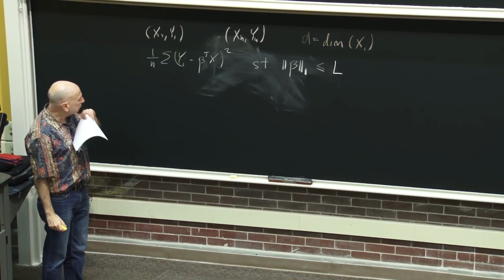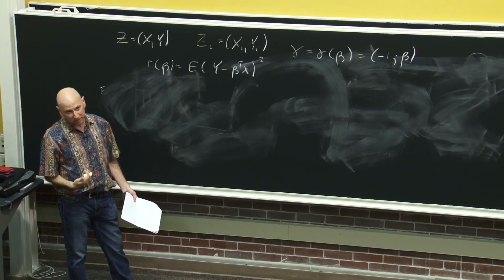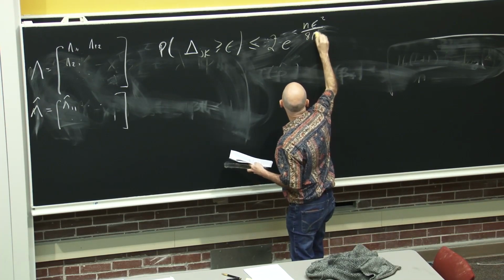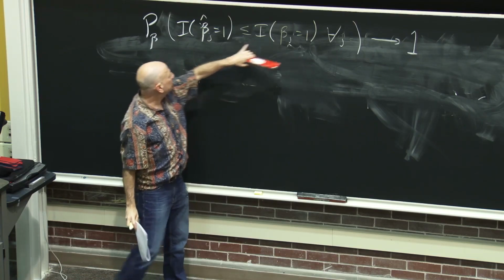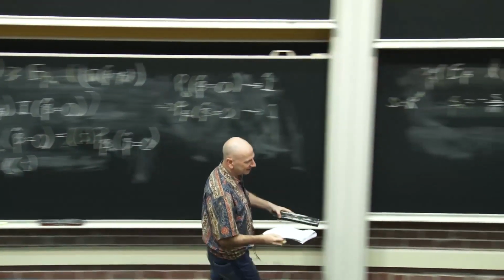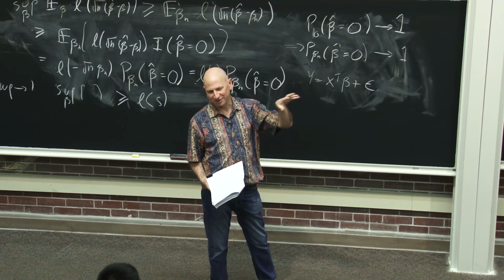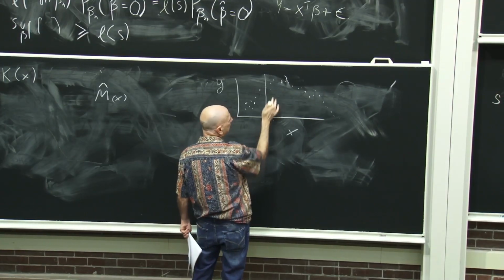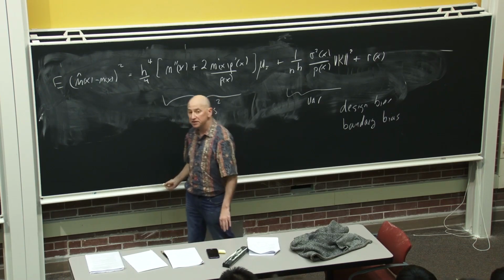Lecture 05 Linear Regression